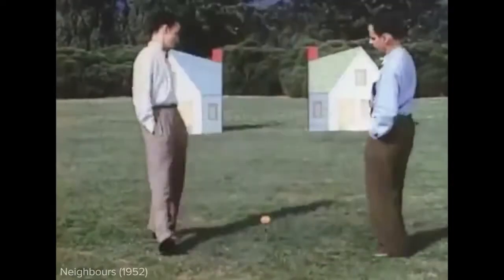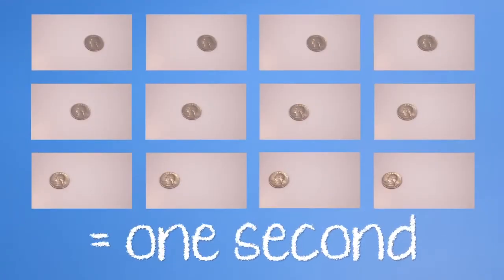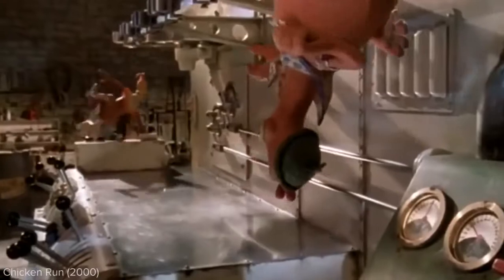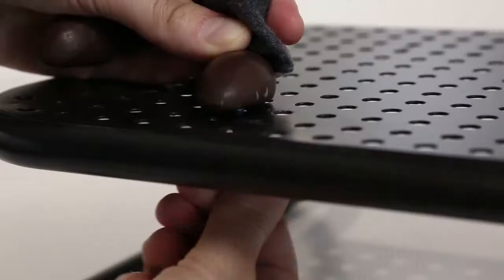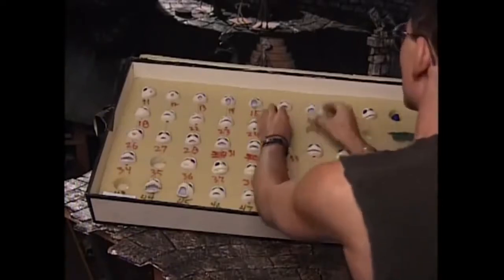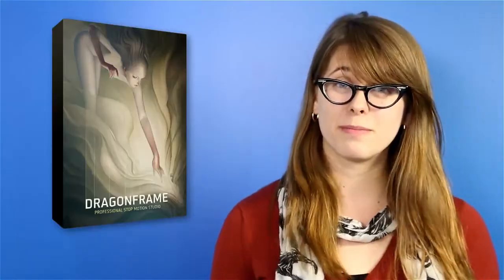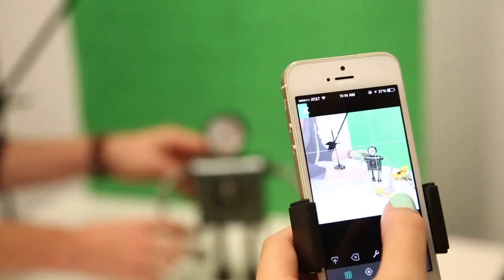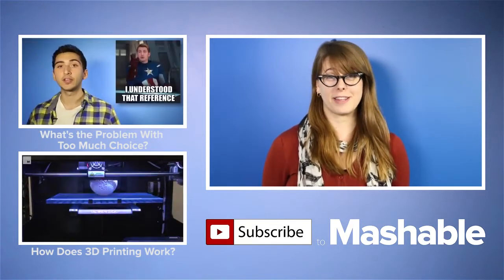O que é Animação Stop Motion e como funciona